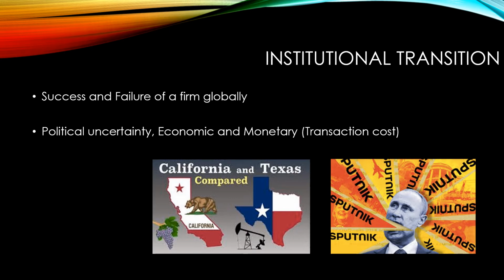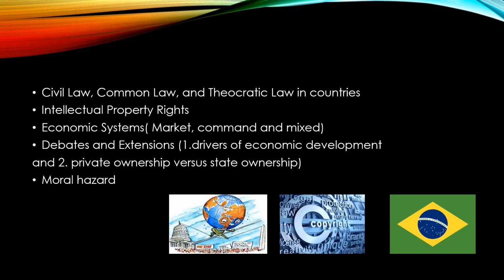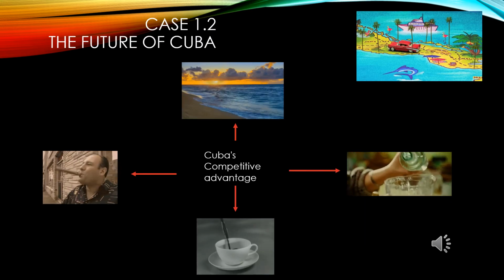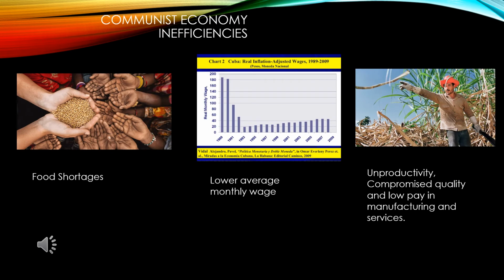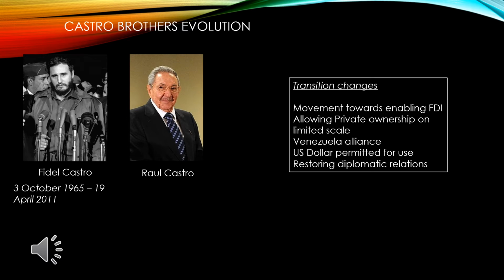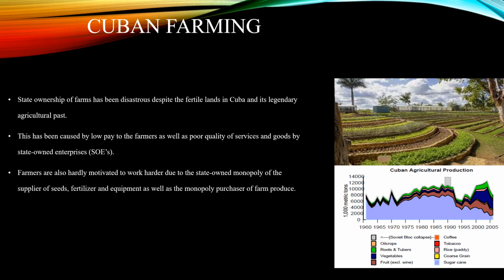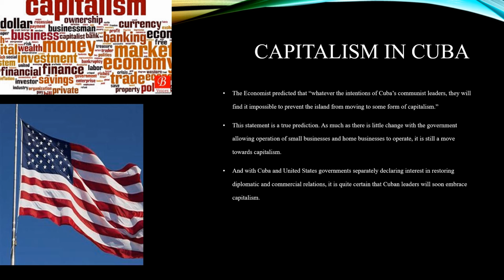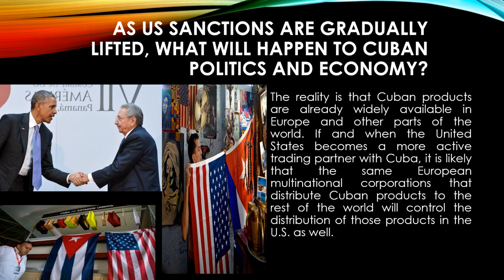Understanding Formal Institutions: Politics, Laws, and Economics And Cuba’s Future economy